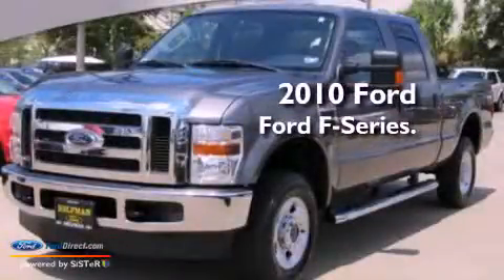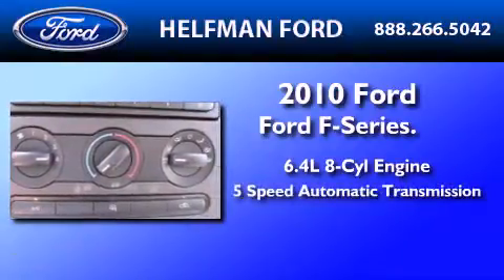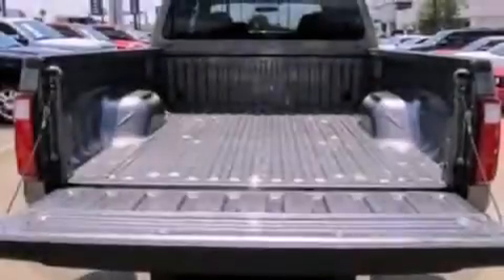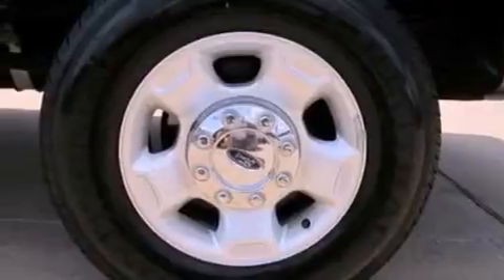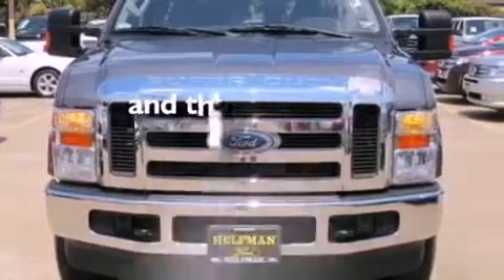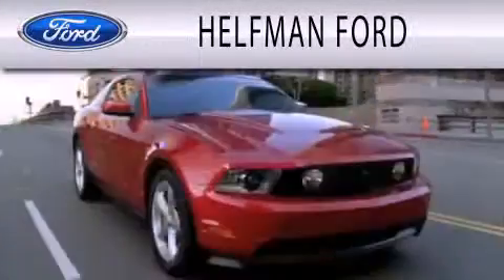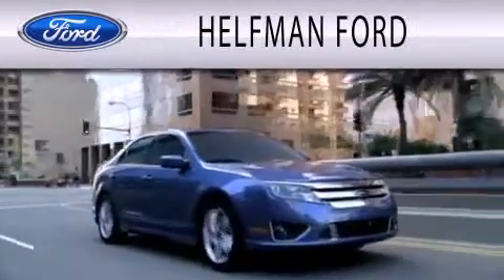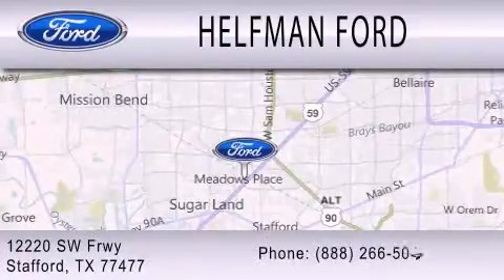2010 FORD F-250 TX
Year : 2010
 Make : FORD
 Model : F-250
 Engine : 6.4L V8
 Trans . : AUTO 5SPD
 Exterior : STERLING GRAY METALLIC
 Miles : 21,579

 Stock : NR132A-1